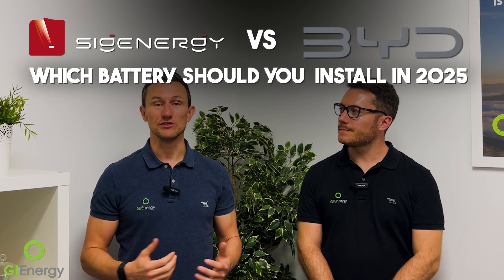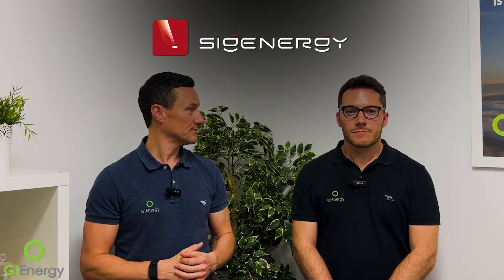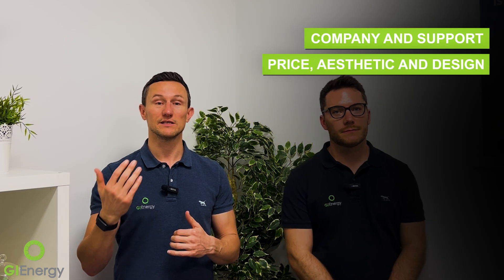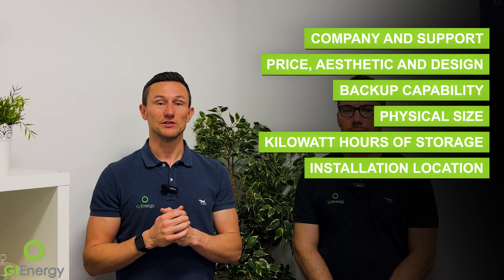Sigenergy vs BYD - Battery Which Should You Install in 2025 (Unbiased Review)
Sigenergy vs BYD Solar Battery Review (2025) ⚡
In this video, Daniel and Matt from GI Energy break down the real differences between Sigenergy and BYD home batteries. We install both brands across Australia, so this is an honest, unbiased comparison to help you choose the best solar battery for your home.

We cover company background, pricing, aesthetics, backup capability, physical size, installation flexibility, EV integration, safety, and warranty — plus our verdict on which battery gives you the best value in 2025.

Chapters

00:00 – Intro: Sigenergy vs BYD overview
00:28 – Company background & support
01:36 – Price comparison
03:14 – Aesthetics & design
04:14 – Backup capability (instant vs delayed)
05:41 – Size, storage capacity & scalability
08:12 – Installation flexibility
09:56 – EV integration (AC vs DC charging)
13:58 – Safety features
15:18 – Warranty comparison
16:17 – Final verdict & closing thoughts